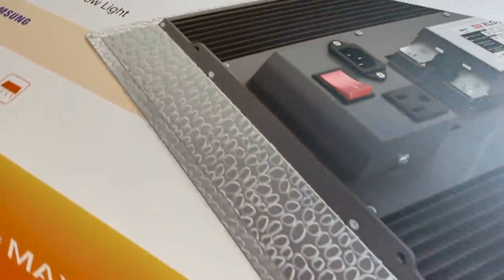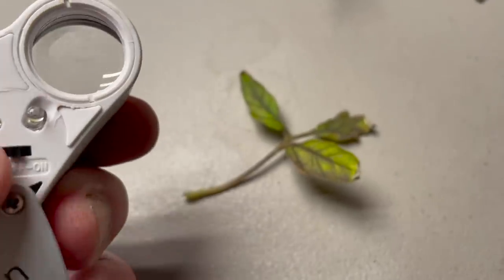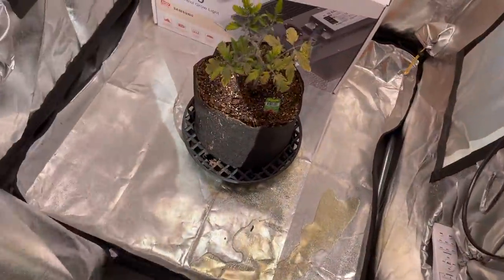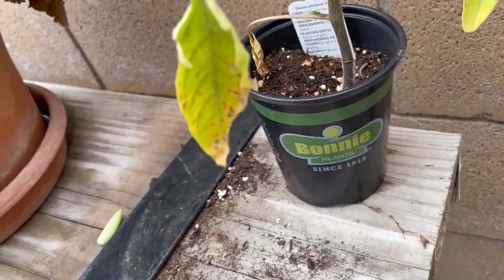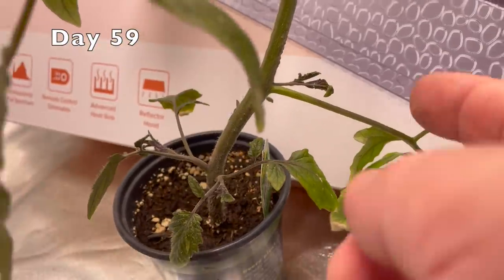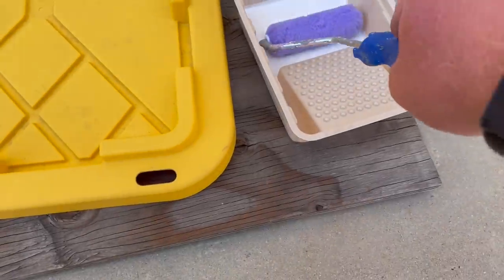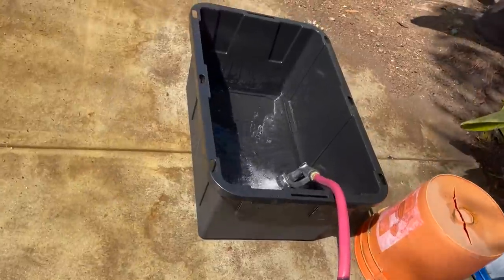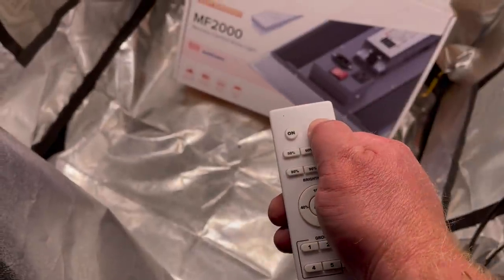Scion of the doomed plant, what is your destiny?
The Machine Sun shines upon the blighted and pure alike.